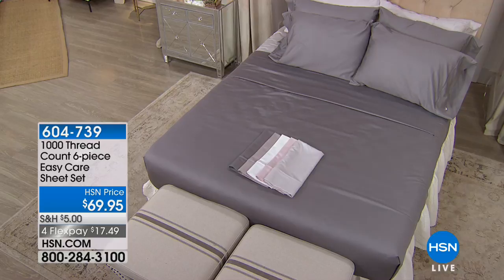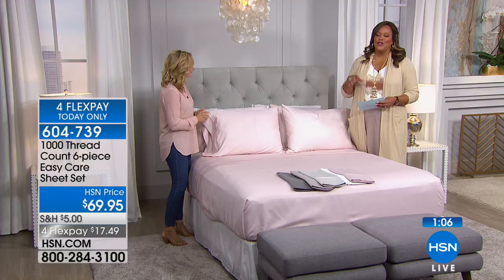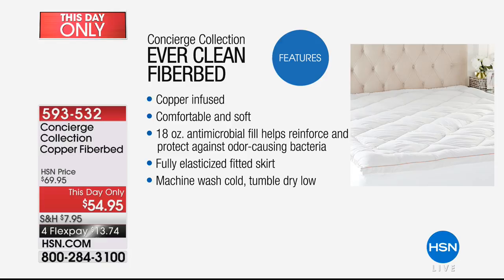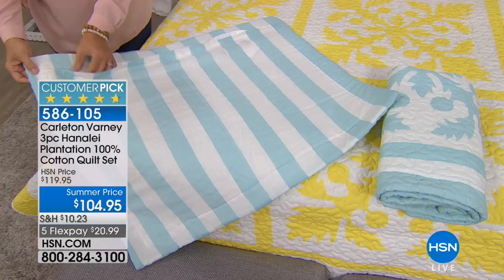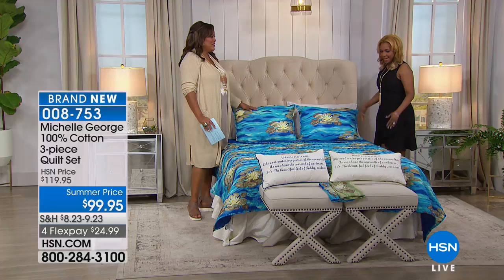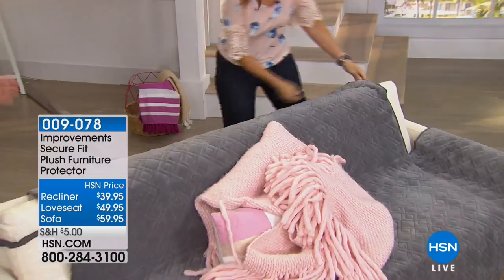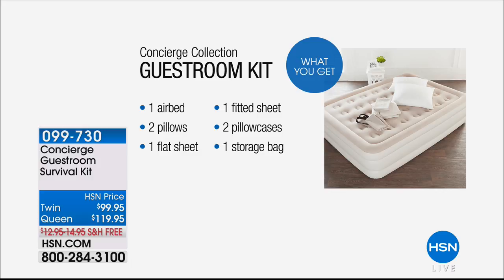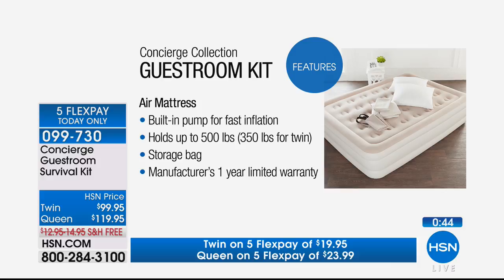HSN | Home Solutions 05.18.2018 - 02 AM